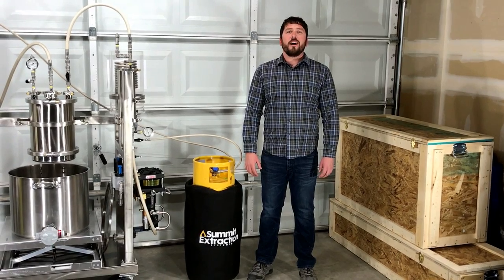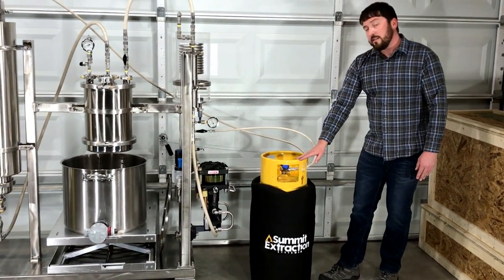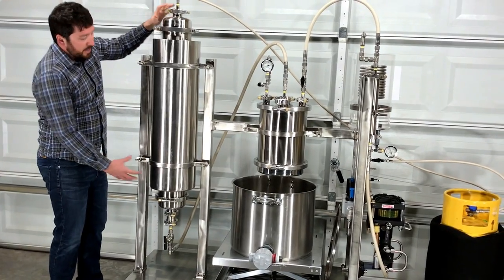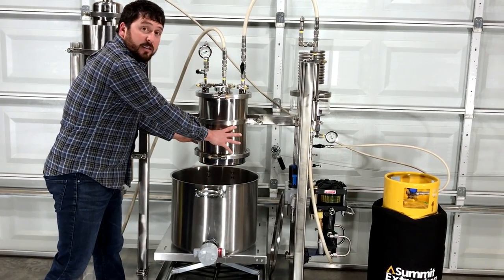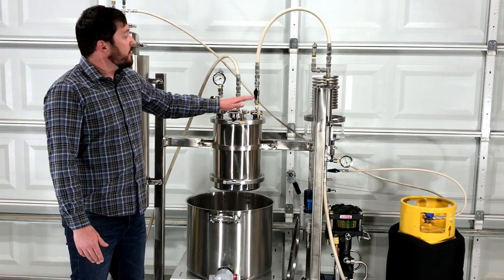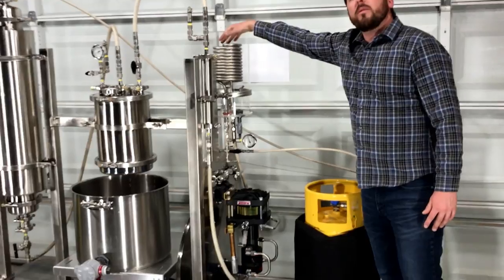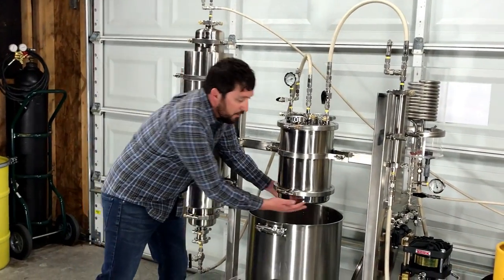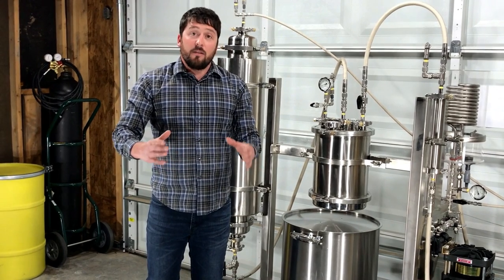Summit T1 Extraction System Process Walk Through - Closed Loop Extraction Equipment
Overview of the process flow in a professional closed loop hydrocarbon extraction system. This equipment used butane/propane as a solvent to safely, and efficiently extract cannabis and hemp oils. Summit Extraction Systems manufactures high capacity, closed loop hydrocarbon systems for production of bulk cannabis oils for concentrates, edibles, vaporizer cartridges, and other infused products.

Learn more about the Summit T1 Extraction System at our